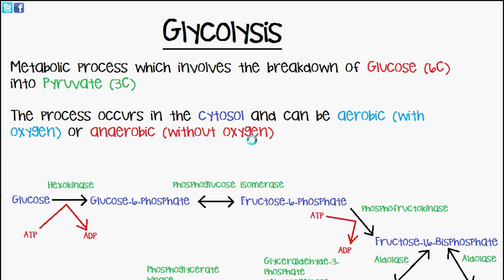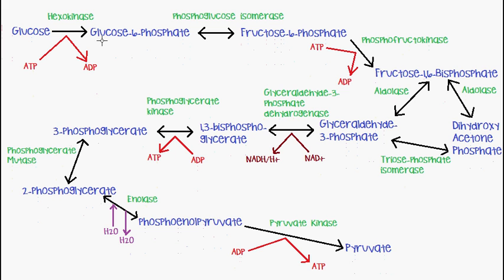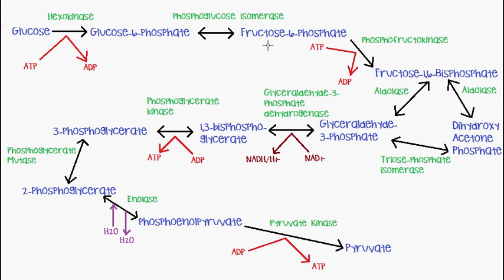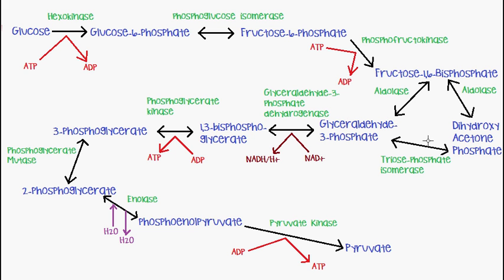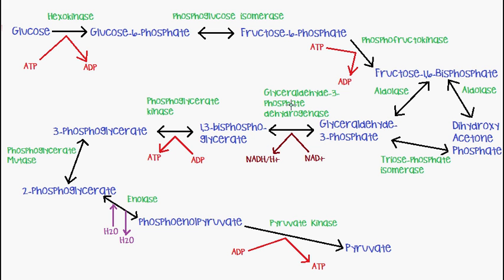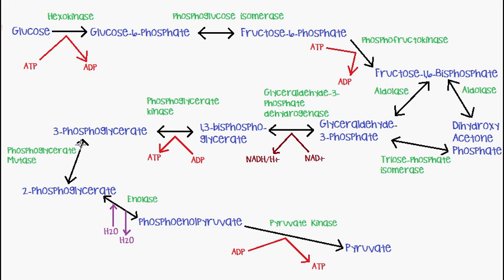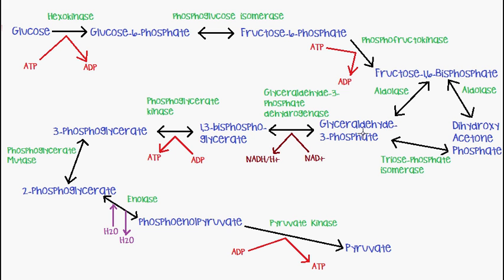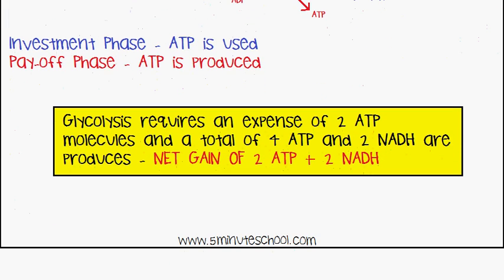Glycolysis - Stages, Enzymes + Energy Yield